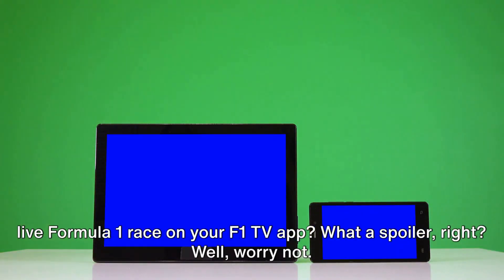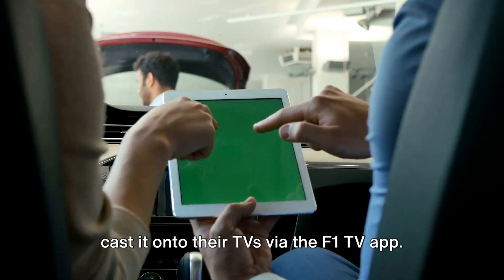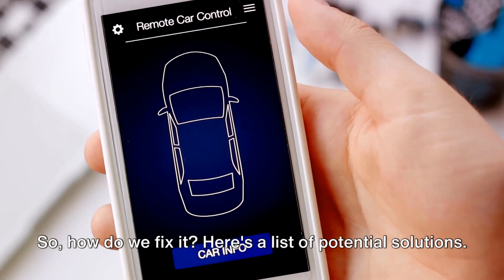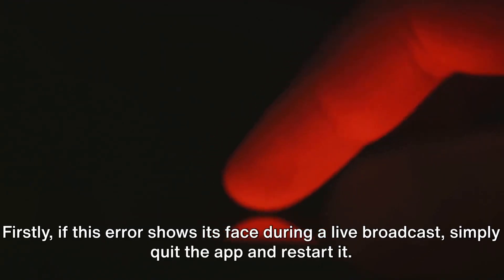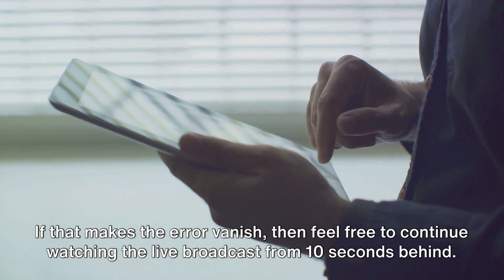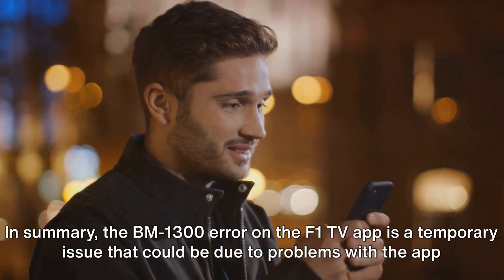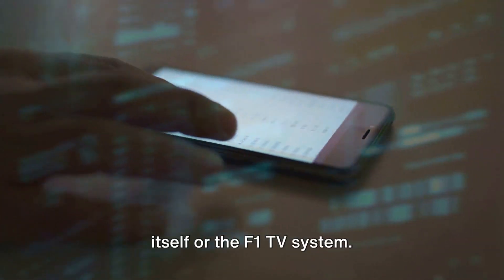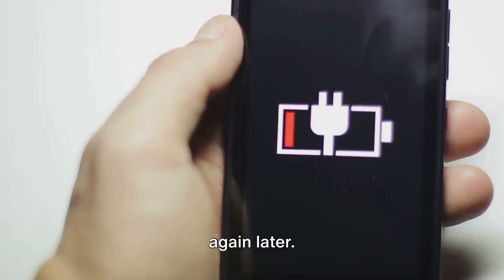How To Resolve F1 TV App bm1300 Error?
In this video we will share the details for the F1 TV App bm1300 Error. We will tell you what is F1 TV App bm1300 Error and how you can fix it.